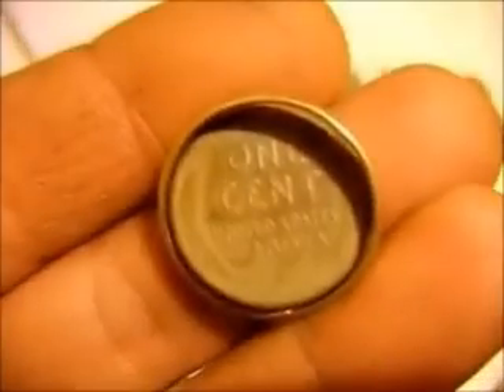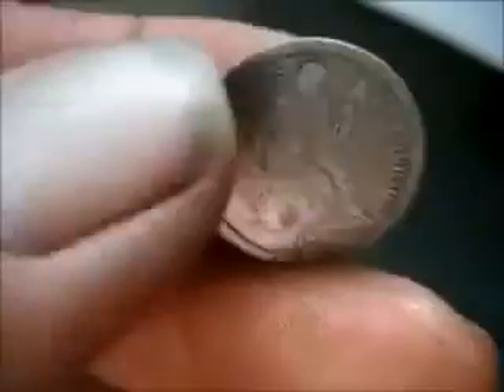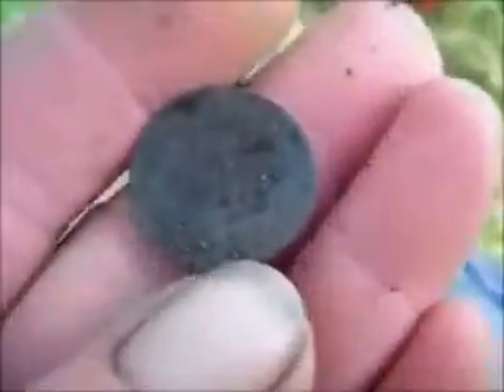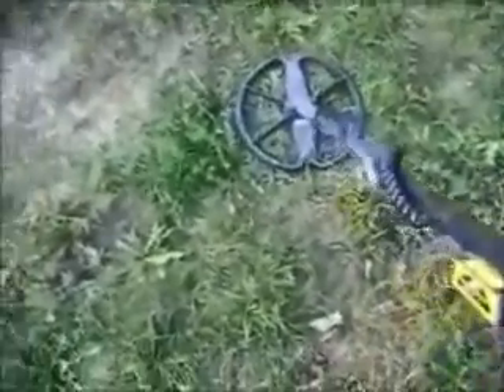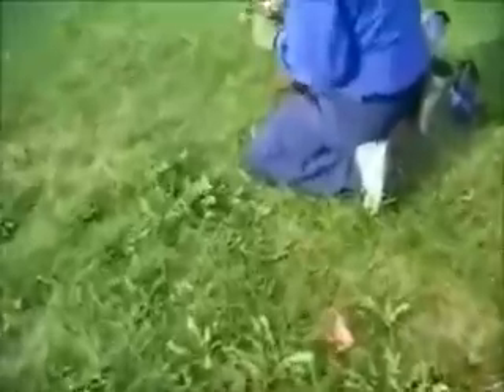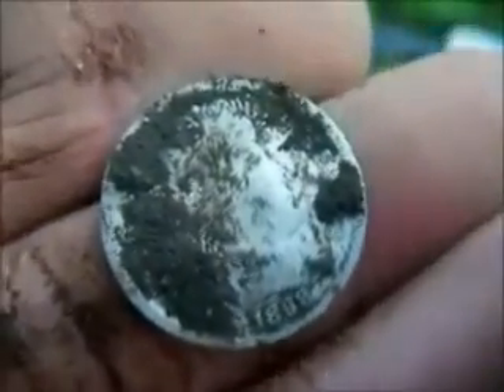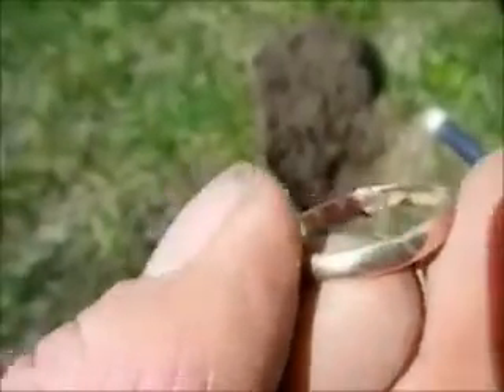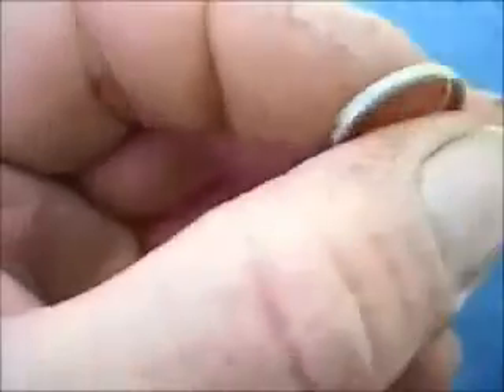Minelab Etrac ing..Gold..Silver..Coins..Rings..A dime trifecta and more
Had a great week..lots of great old coins and a lot of rings. Sorry the videos so long but on a good note it started out at over 40 minutes